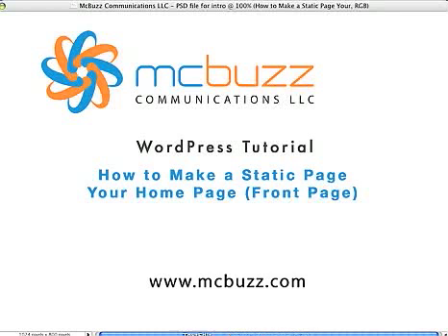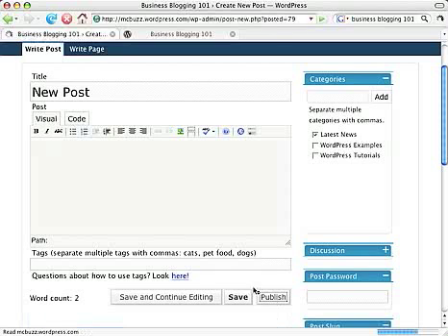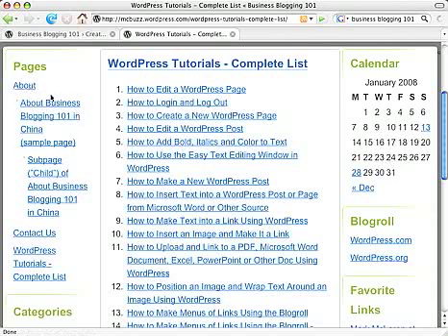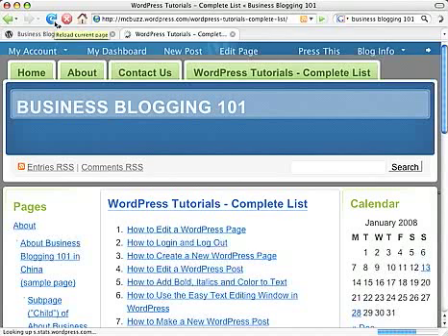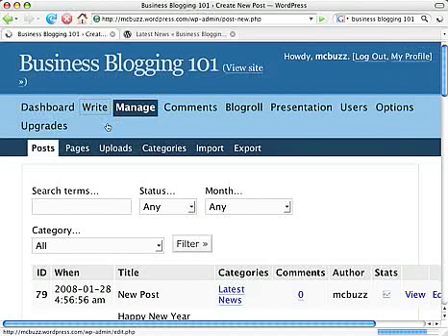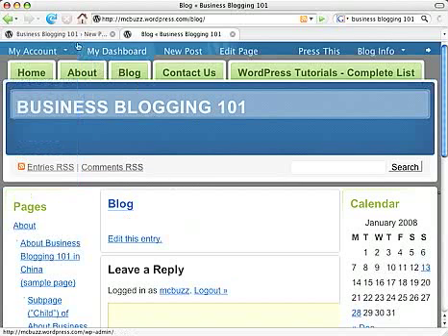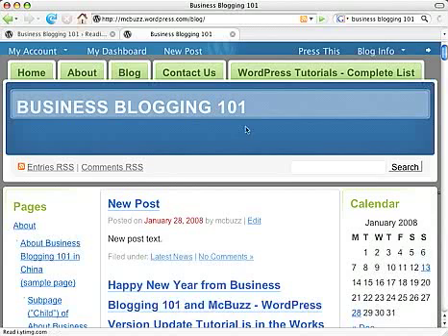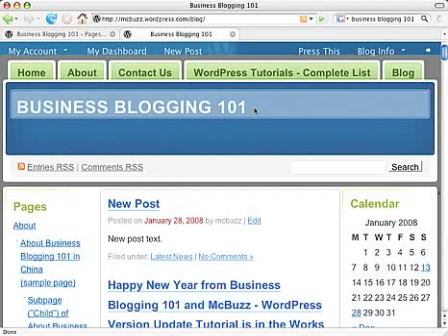WordPress Tutorial - Make a Static Page Your Home/Front Page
for WordPress version 2.7. This Beginner-level WordPress Tutorial by Mark McLaren of McBuzz Communications shows you how to make a static WordPress Page your home page (also called "front" page). The default WordPress home page in most themes shows the chronological blog post entries with the most recent post at the top. You can create a static page using the Dashboard - Write - Page, and then tell WordPress to use that page as your home page (using Options - Reading - Front Page). This WordPress tutorial also shows you how to change the order of page navigation tabs or links.